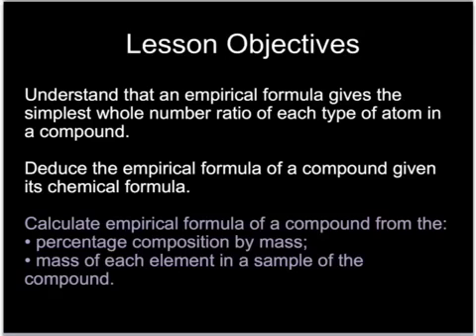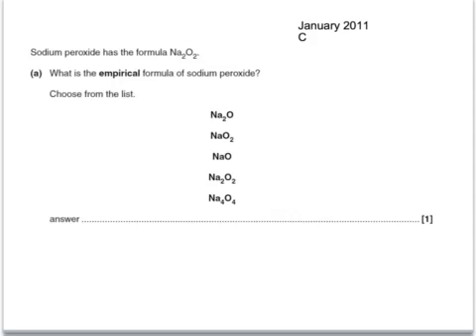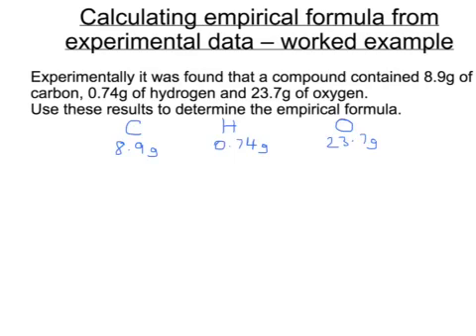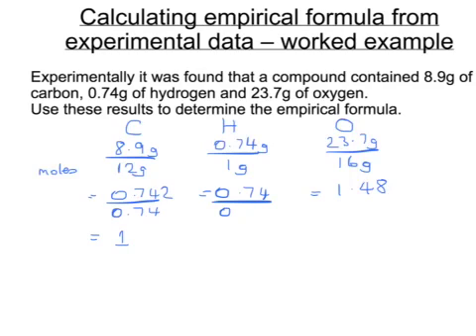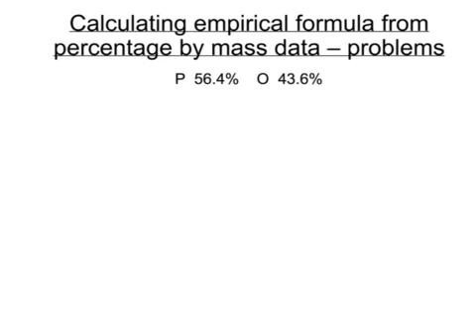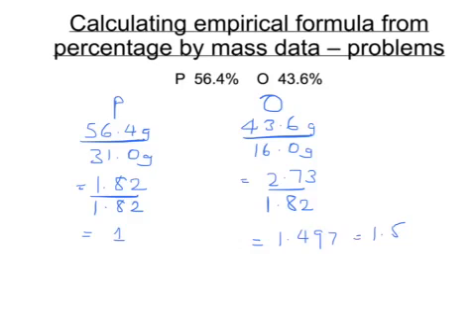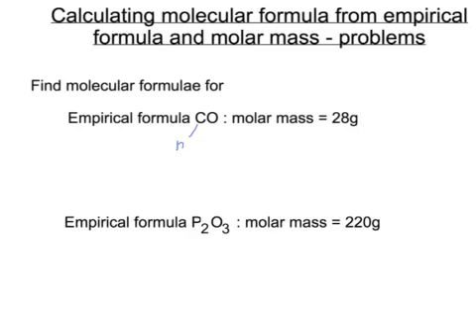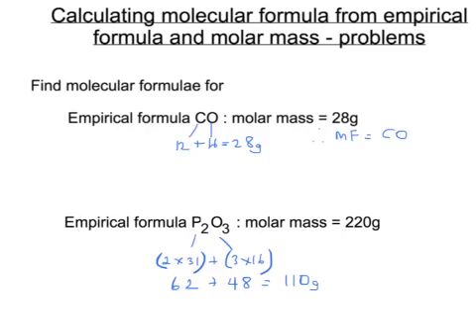OCR Gateway B C5 Empirical Formula (Higher)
Tutorial which covers the difference between molecular formula and empirical formula, and explains how to calculate the empirical formula from mass of elements or percentage composition.